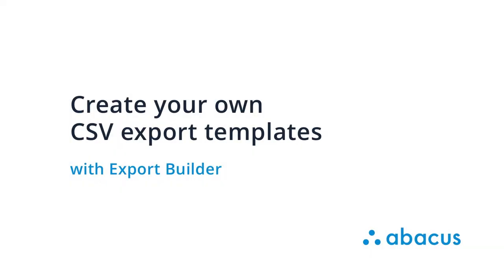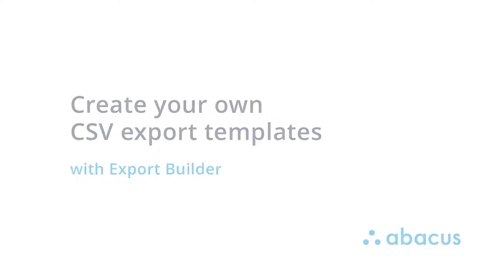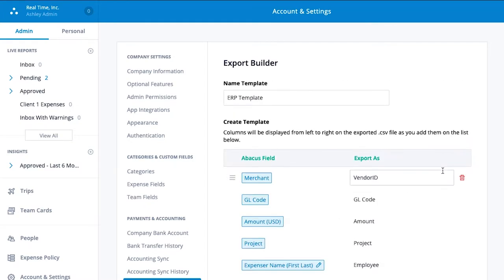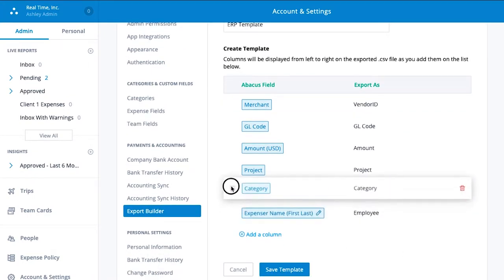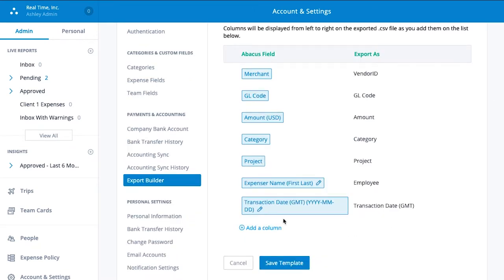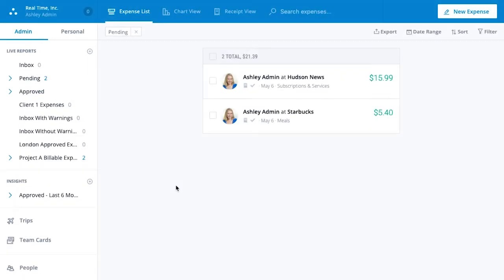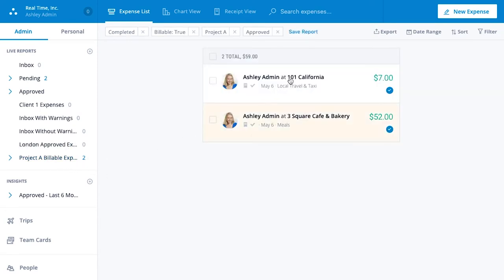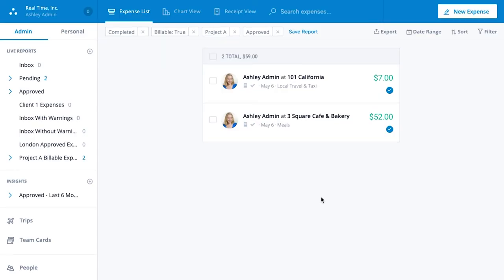Create Your Own Custom CSV Exports with Abacus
Abacus has a built-in CSV template creator that helps you export the exact data you want in the format you need—no coding, manual deletion, or third-party help needed.